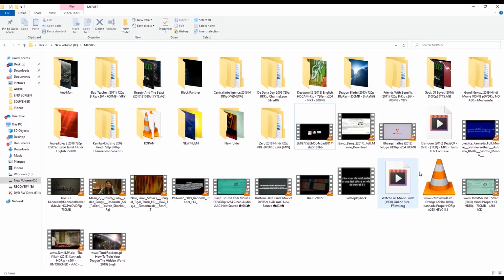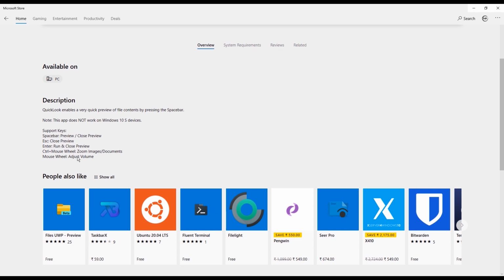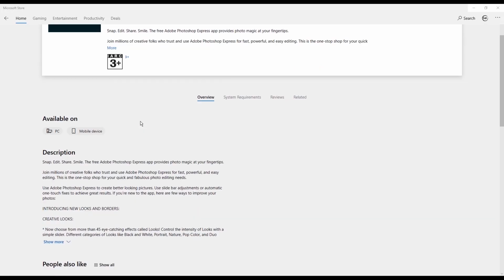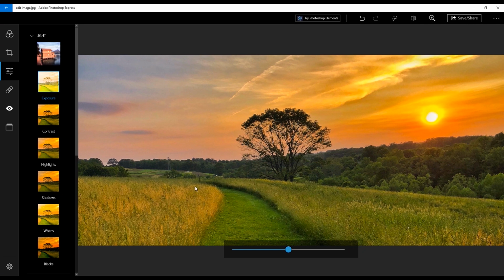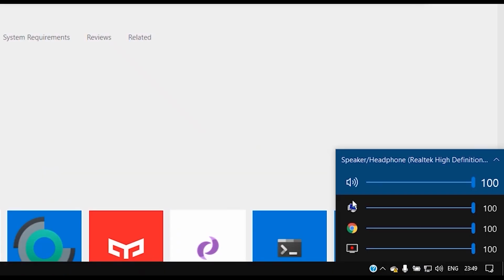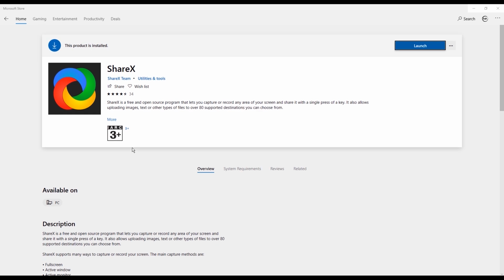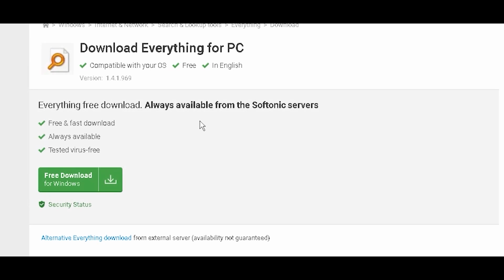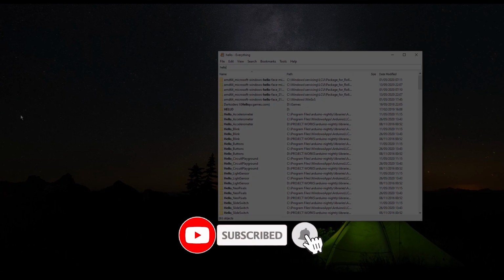5 Best PC apps That you should Try out now | 2020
Follow Our Main Channel:-

Software List:-
Microsoft Store
1. QuickLook
2. Adobe Photoshop Express
3. EarTrumpet
4. ShareX

5. Everything.